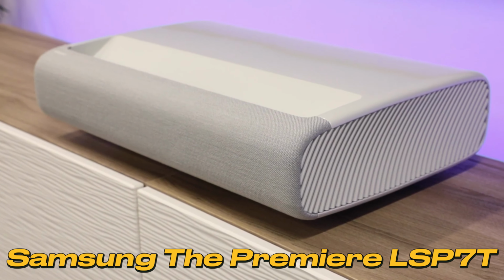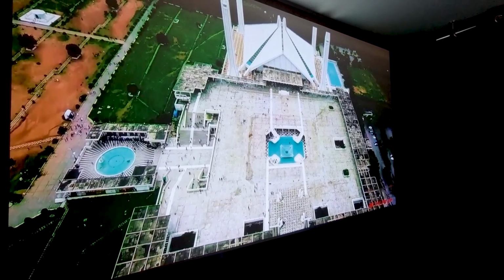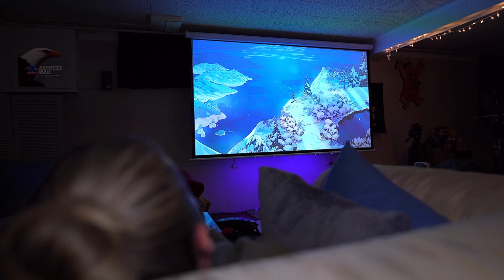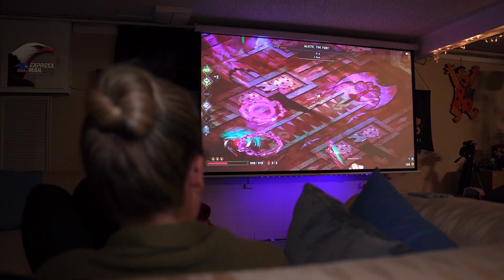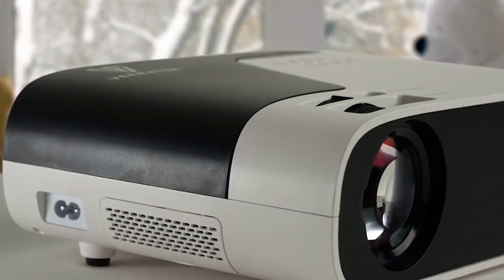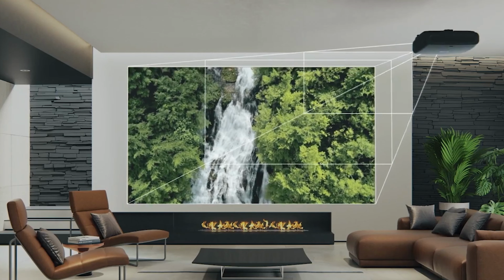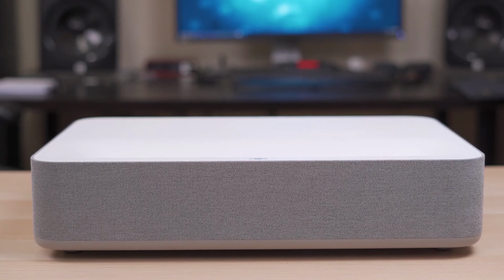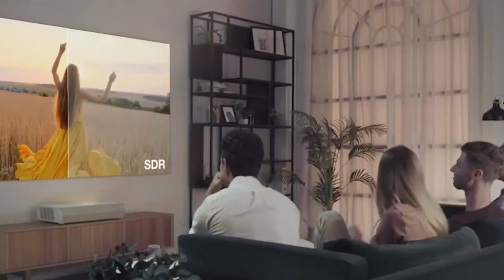Best Projector 2023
In this video, we take a deep dive into the world of top-notch projectors in 2023, assisting you in finding the ideal home entertainment solution. Whether you're a movie buff, gaming enthusiast, or someone in pursuit of the ultimate visual experience, we've got you covered!

Here's the list of the Top 5 Best Home Theater Projectors of 2023↴

Samsung The Premiere LSP7T
BenQ TK700STi
Verratek Lumavision Pro
Epson Pro Cinema LS12000 - (coming soon)
LG HU85LA CineBeam